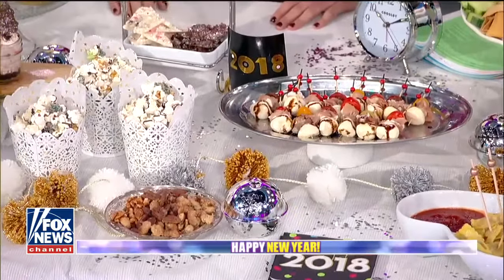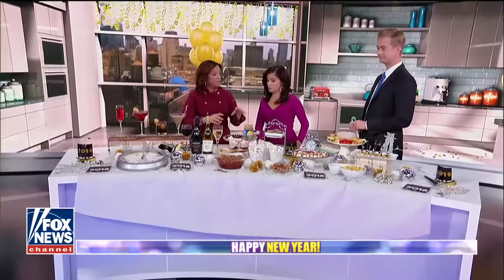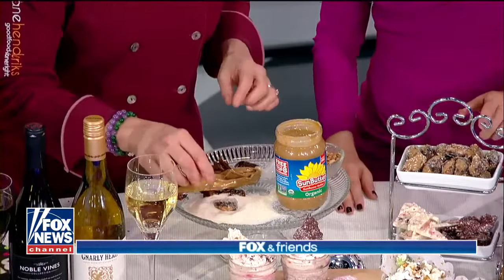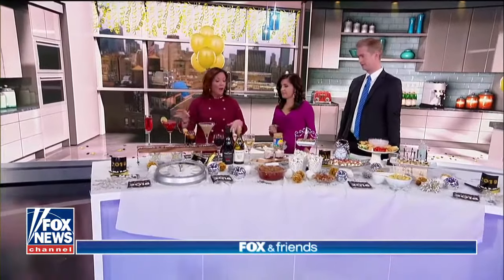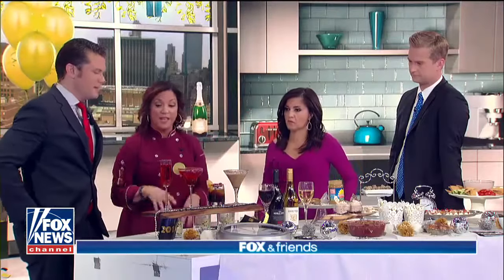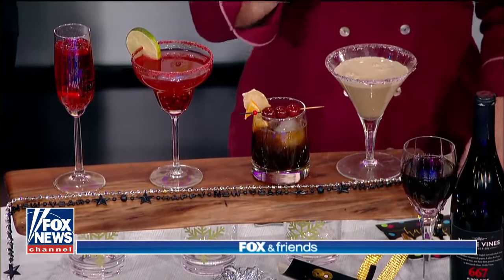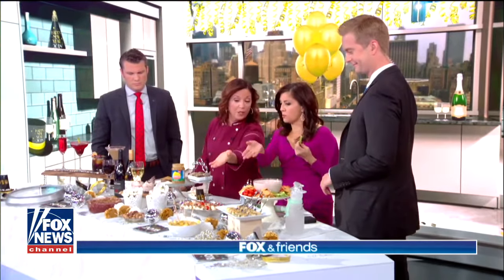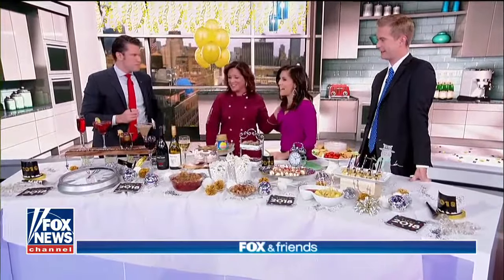Fox & Friends: Last Minute Cocktail and Appetizer Ideas for New Years Eve